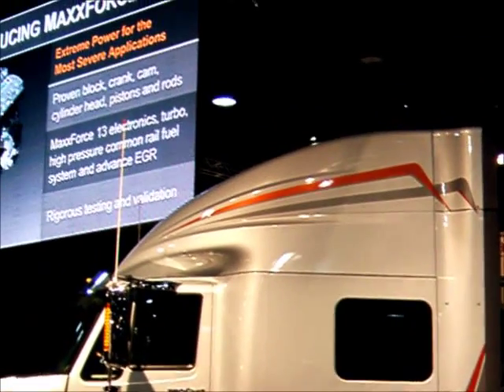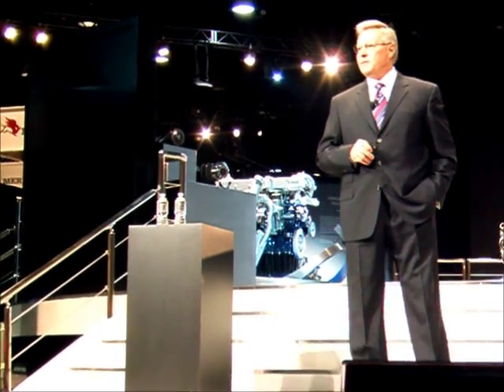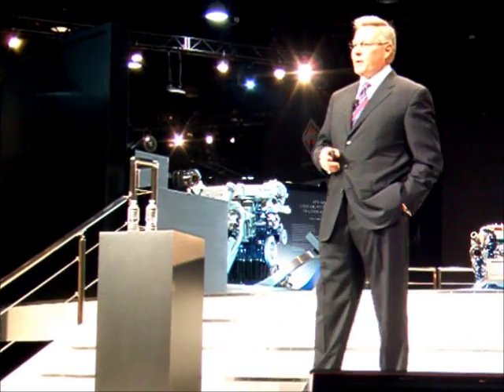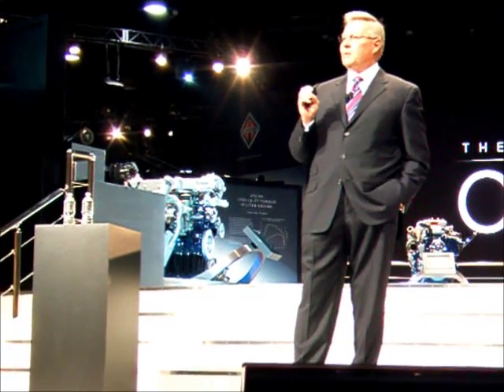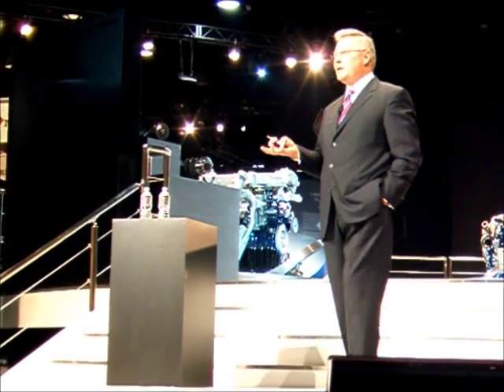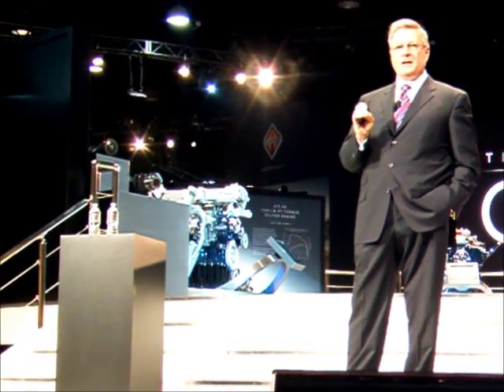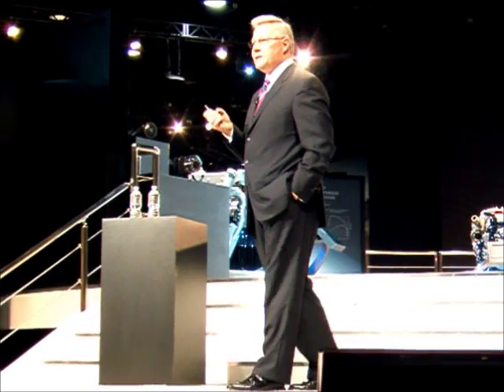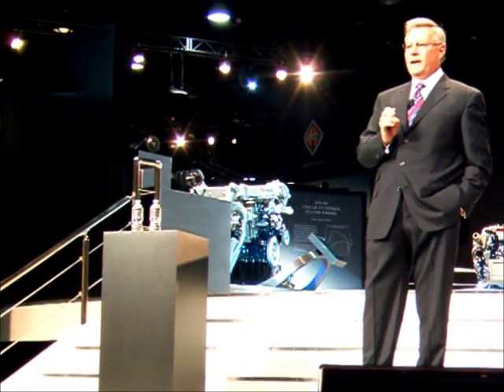The MaxxForce 15.wmv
Jim Hebe, Navistar's Senior VP-North American Sales Operations, provides some of the history behind the company's newest addition to its engine lineup, the 15 liter MaxxForce 15.